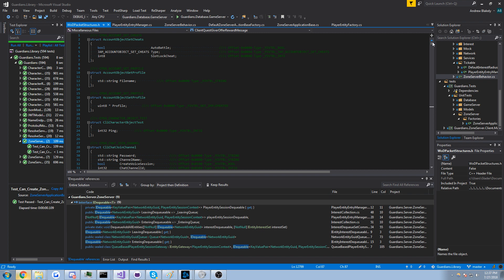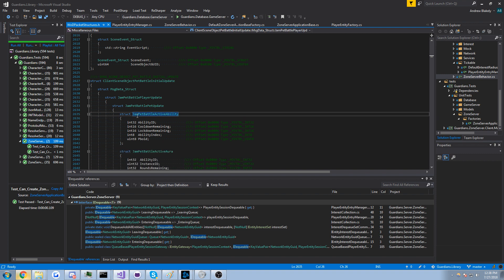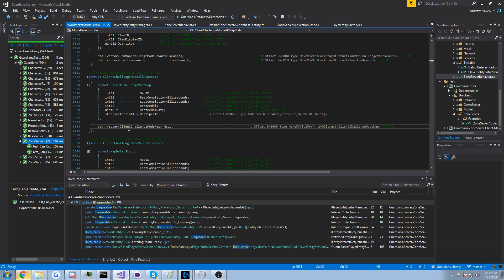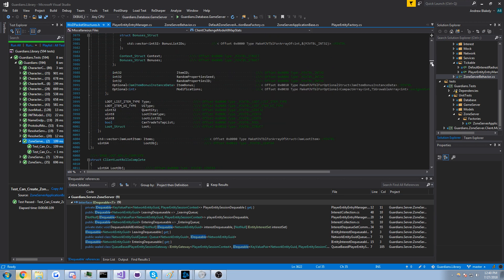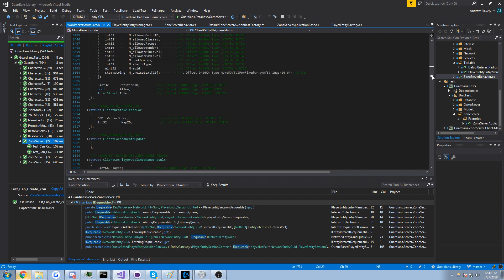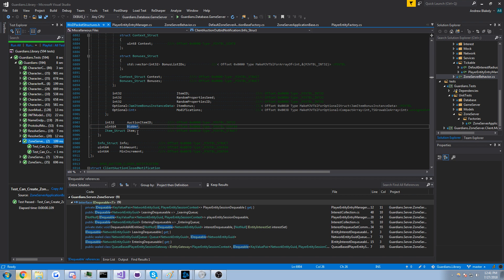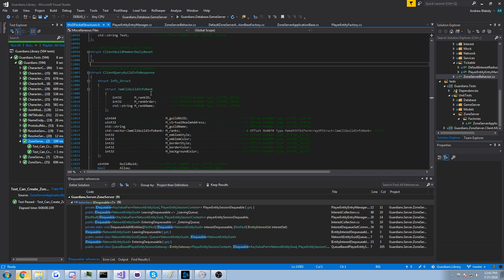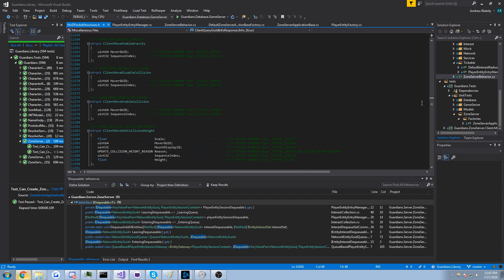Blizzard messed up BIG TIME! Leaked Packet Structures (WoW: WoD)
I don't know how this happened, or where it came from. But these are, what I assume, the JAM-generated structs for World of Warcraft: Warlords of Draenor packet DTOs.

Very cool stuff!